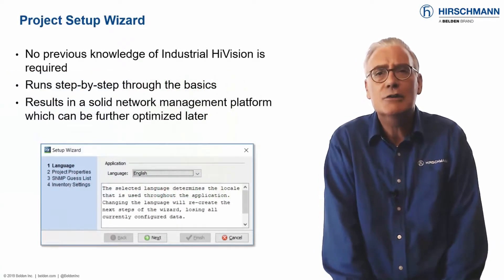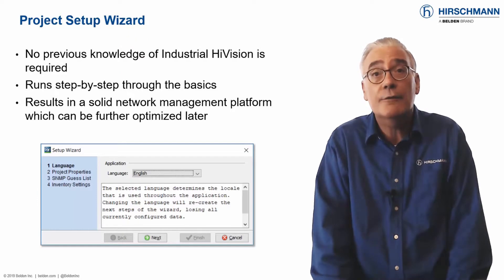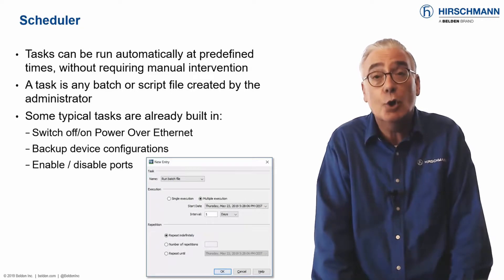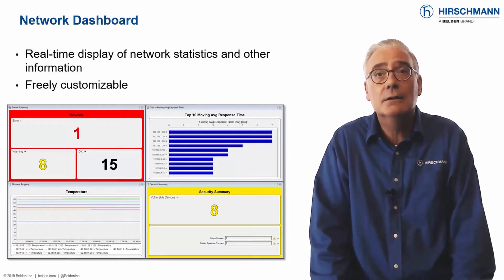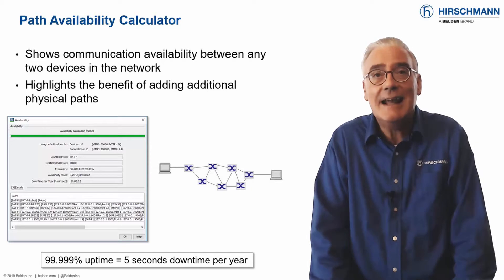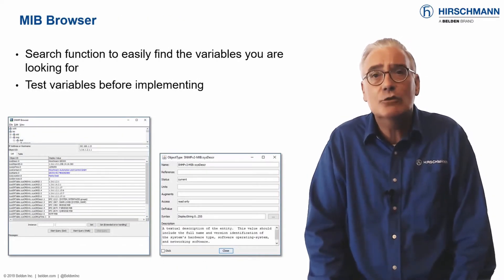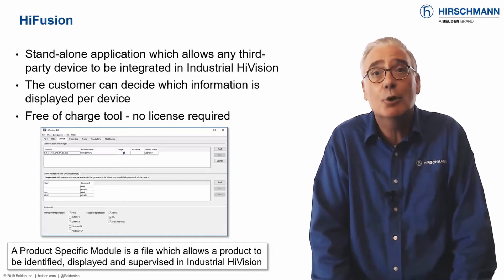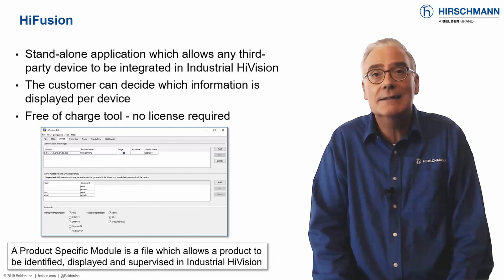Hirschmann Industrial HiVision - Part 17: Tools Part 1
It is always good to know that you have got the right tools for the job. Over the years our customers have asked us for many software tools. We have integrated these tools directly into Industrial HiVision, to help all our customers with their administrative tasks.